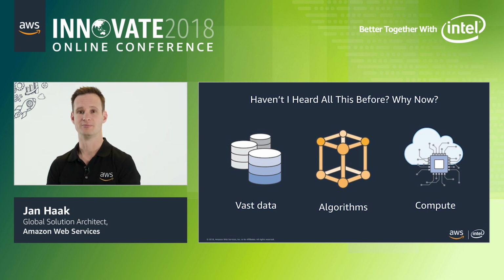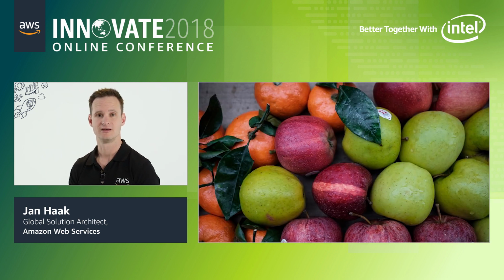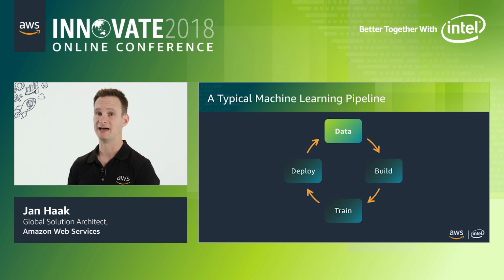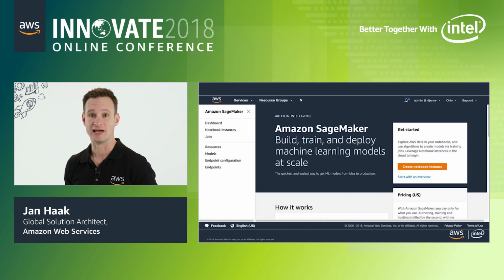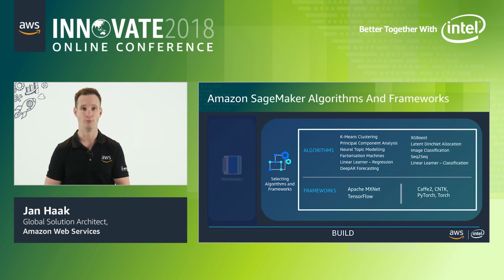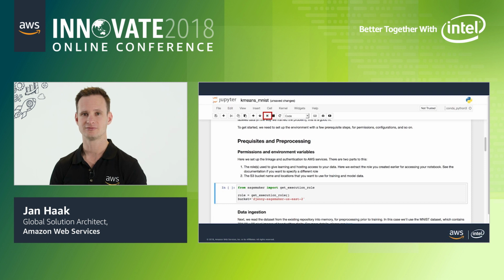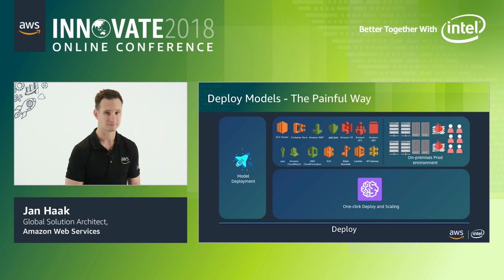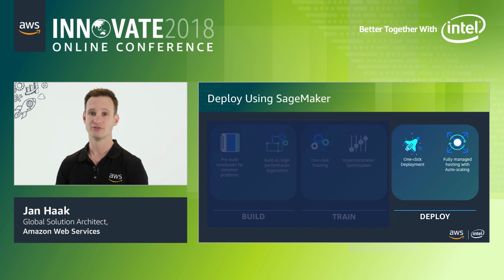Manage Deep Learning Models at Scale with Amazon SageMaker (Level 300)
Amazon SageMaker is a fully managed service that enables data scientists and developers to quickly and easily build, train, and deploy ML models at scale with zero setup. It significantly decreases your training time and the overall cost of building production ML systems. In this session, we describe the features of Amazon SageMaker, including the one-click training environment and highly optimized ML algorithms with built-in model tuning, and we show you how to deploy ML models at scale without engineering effort.

Speaker: Jan Haak, Global Solution Architect, Amazon Web Services